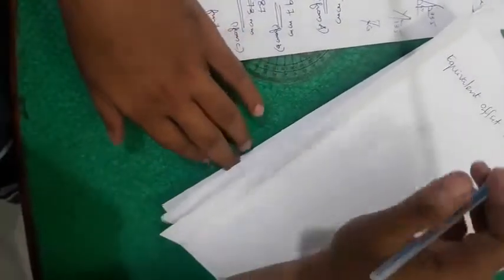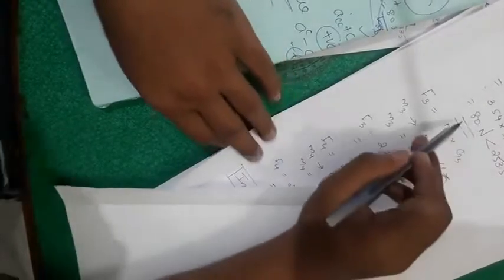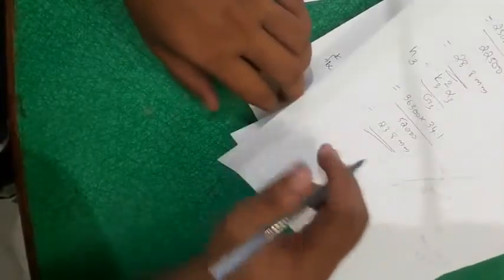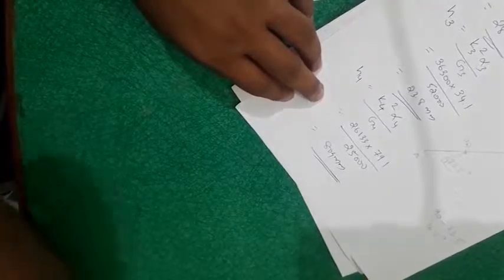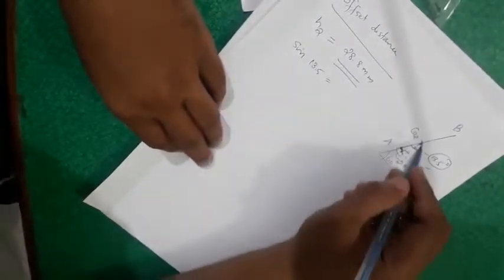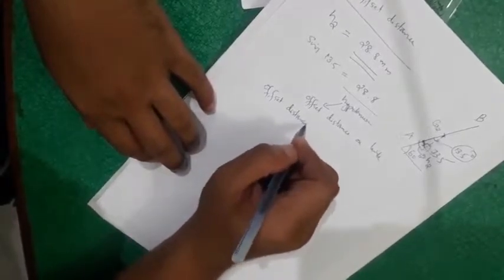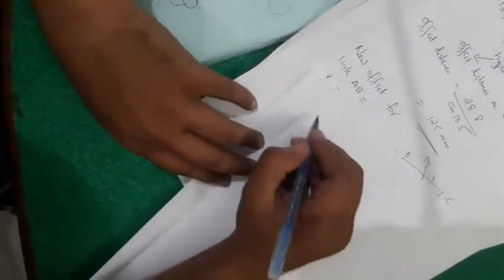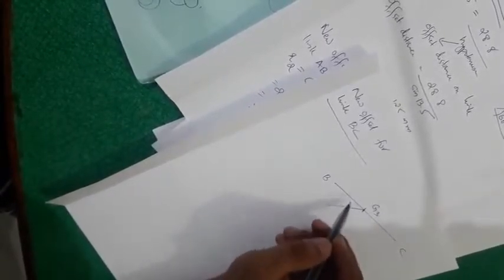DYNAMIC FORCE ANALYSIS-GRAPHICAL METHOD PART 4